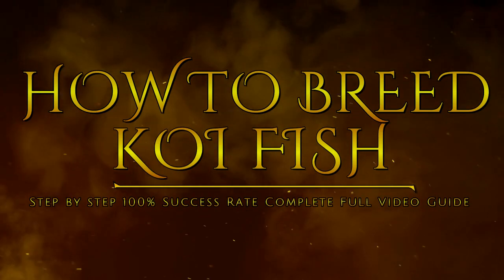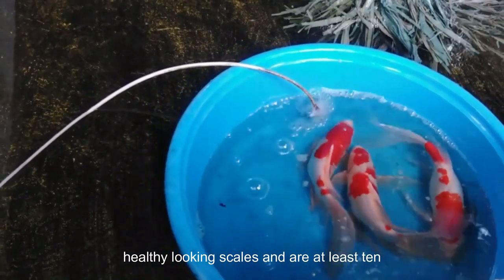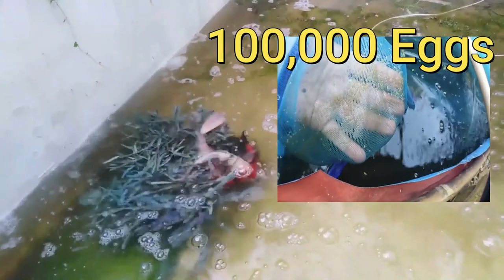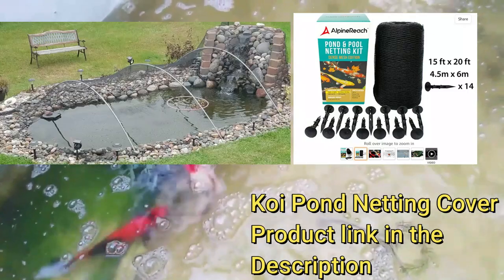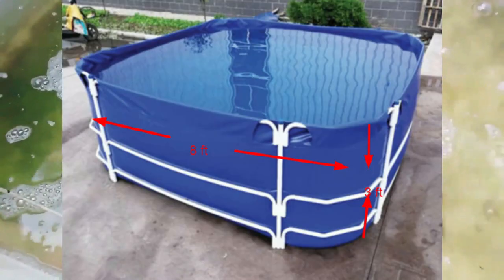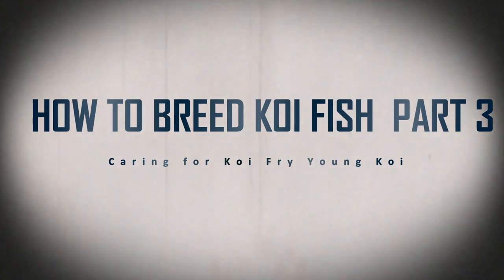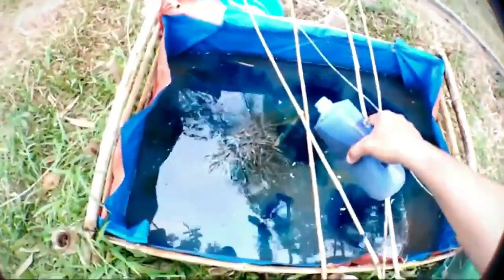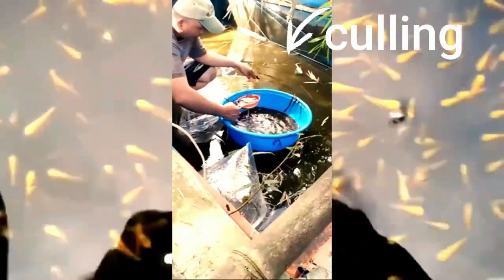How to Breed Koi Like a Pro: The Ultimate Guide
How to breed koi Looking to breed Koi fish like a pro? This is the ultimate guide you've been searching for! In this full version video, we reveal the most important secrets and techniques for successful Koi breeding that nobody else is talking about. You'll learn how to maximize your breeding efforts and achieve stunning results with your Koi. From selecting the right pairings to creating the perfect breeding environment, this video has everything you need to know to take your Koi breeding game to the next level. Don't miss out on this exclusive opportunity to learn the tips and tricks that top Koi breeders use to produce exceptional offspring. Watch now and start your journey towards Koi breeding success!

Hey guys this is the full version and complete guide on how to breed koi fish guide.

0:00 Intro
0:15 Part 1 Choosing Koi to Breed
0:16 Choose koi that are at least 3 years old.

2:22 Part 2 Making the Right Conditions for Breeding
7:24 Part 3 Caring for Young Koi

Most of my Videos are about grow out challenge goldfish,koi fish breeding step by step,  how to breed koi fish, guppy fish breeding, how to breed guppies for beginners, diy pond filter made easy from trash can, how to breed betta fish, fish harvesting in ponds

Translated titles:
كيفية تربية KOI FISH 100٪ معدل النجاح الدليل الكامل فيديو كا

ԻՆՉՊԵՍ բուծել KOI FISH 100% ՀԱՋՈՂՈՒԹՅԱՆ ԳՈՐԾԱԿԻՑ ԱՄԲՈՂՋԱԿԱՆ

CÓMO CRIAR PECES KOI 100% TASA DE ÉXITO GUÍA COMPLETA VIDEO COMPLETO

WIE MAN KOIFISCHE ZÜCHTET 100% ERFOLGSRATE VOLLSTÄNDIGE ANLEITUNG VOLLSTÄNDIGES VIDEO

COMMENT ÉLEVER DES POISSON KOI 100% TAUX DE RÉUSSITE GUIDE COMPLET VIDÉO COMPLÈTE

COMO CRIAR PEIXES KOI 100% TAXA DE SUCESSO GUIA COMPLETO VÍDEO COMPLETO

कोई मछली कैसे पैदा करें 100% सफलता दर पूर

HOE OM KOI VIS TE TEEL 100% SUKSESPERSOON VOLLEDIGE GIDS VOLLEDIGE VIDEO

SI TË RRESHTOHET PESHQIT KOI 100% SHKALLA E SUKSESIT UDHËZUES I PLOTË VIDEO E PLOTË

የ KOI አሳን 100% የስኬት መጠን እንዴት ማራባት እንደሚቻል ሙሉ